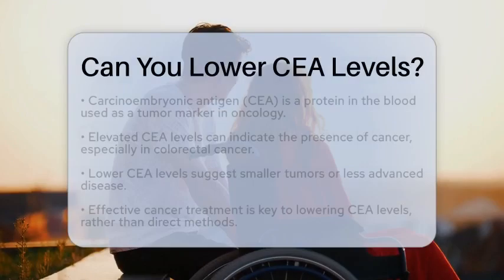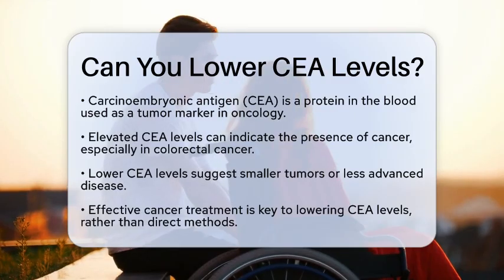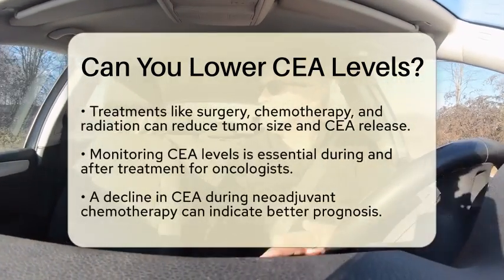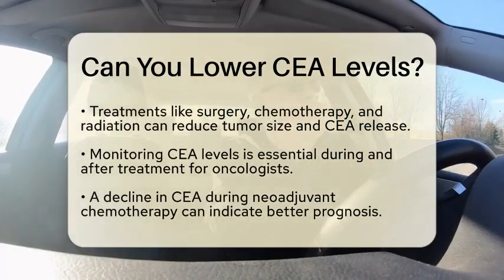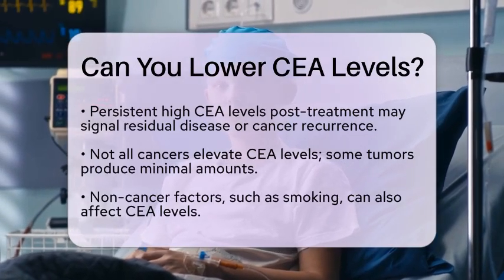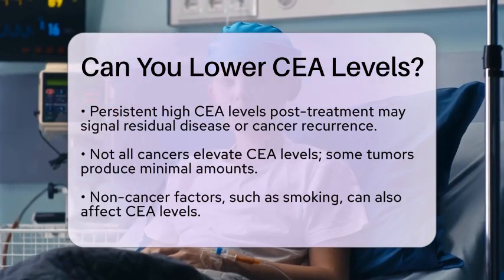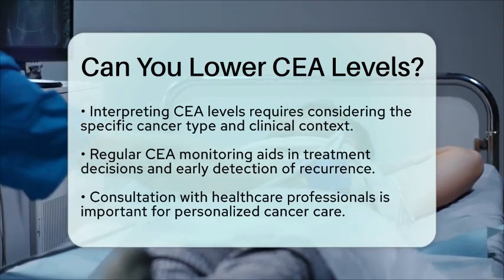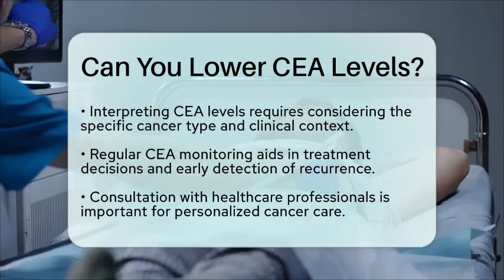Can You Lower CEA Levels? - Oncology Support Network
Can You Lower CEA Levels? In this informative video, we will explore the role of carcinoembryonic antigen (CEA) in oncology and its significance as a tumor marker. CEA is a protein present in the blood that can provide important information about certain types of cancer, particularly colorectal cancer. We will discuss how elevated CEA levels can indicate the presence of cancer and what it means for patients.

Throughout the video, we will cover how effective cancer treatments can lead to a decrease in CEA levels, which is often a positive sign of treatment response. We will also delve into the importance of monitoring CEA levels during and after treatment, and how these measurements can guide oncologists in making informed decisions about patient care.

Additionally, we will touch on the fact that not all cancers affect CEA levels and that various non-cancer factors, such as smoking, can also influence these results. Understanding CEA levels within the context of individual patient circumstances is essential for accurate interpretation.

Join us for this enlightening discussion about CEA and its implications in cancer treatment.